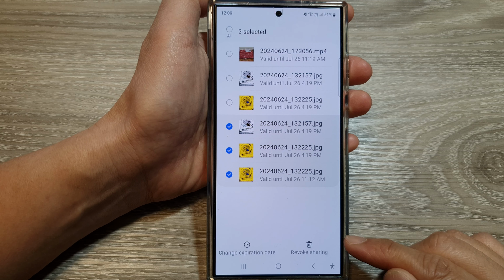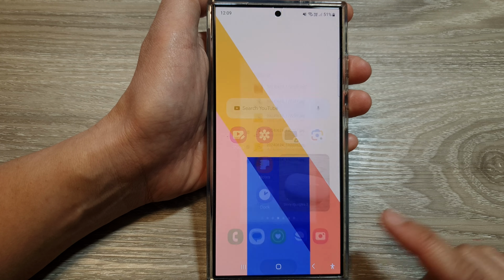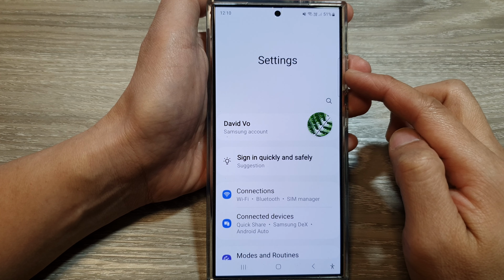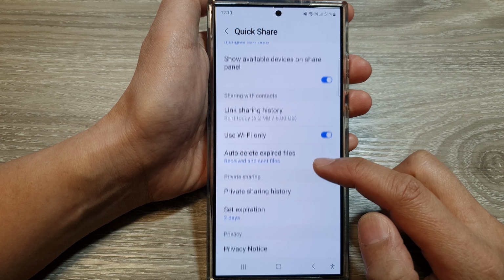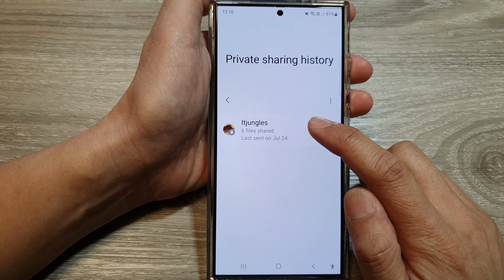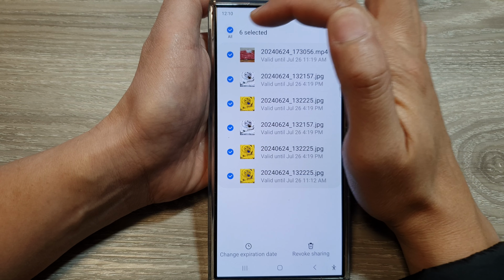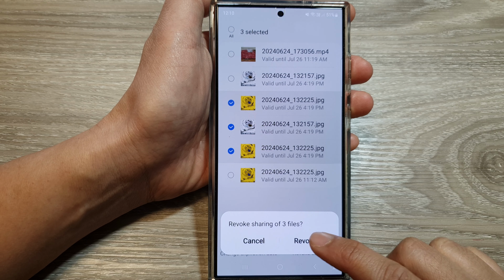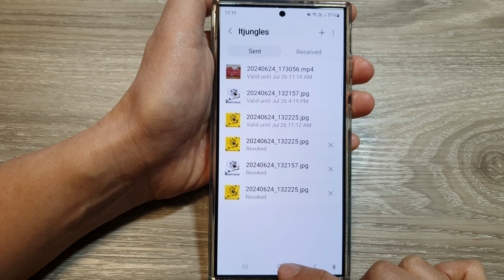Galaxy S24/S24+/Ultra: How to Unsend/Revoke Shared Files With Private Share 🔒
In this video, I will show you how to unsend/revoke shared files with Private Share on the Galaxy S24/S24+/S24 Ultra. We'll walk you through the simple steps to find the shared file, revoke sharing permissions, and even change the expiration date for added control.